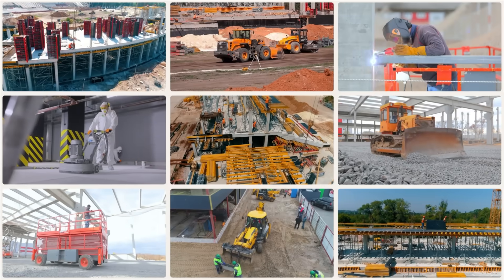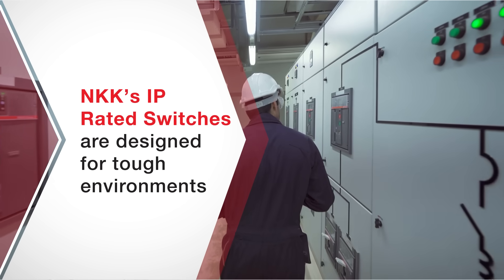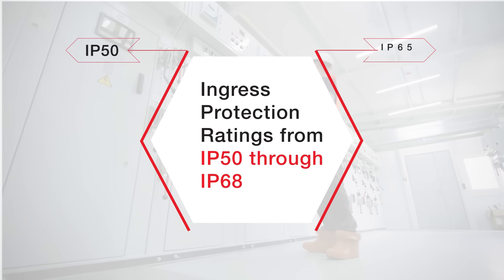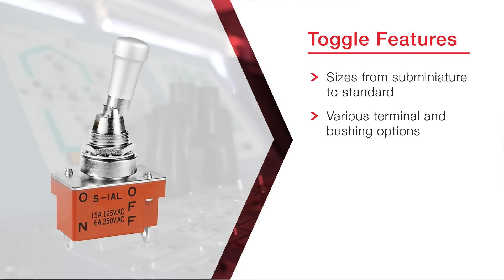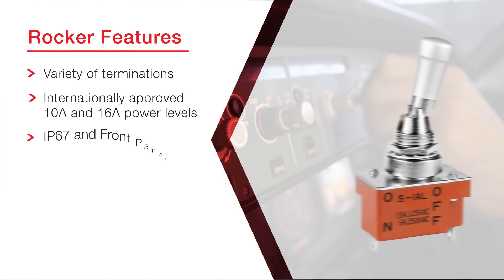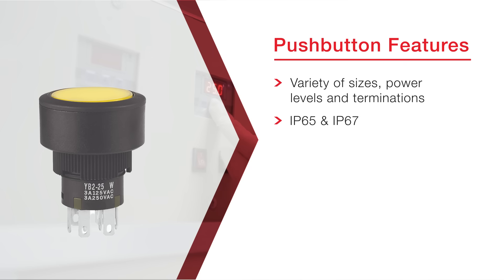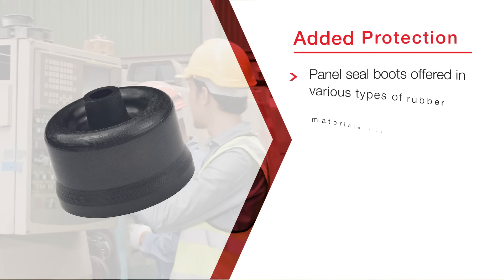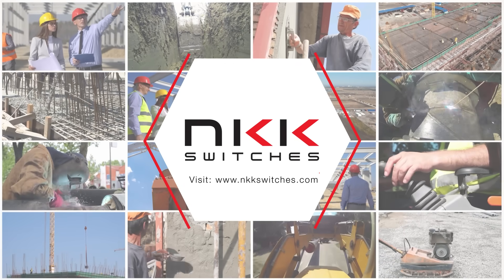NKK IP Rated Switches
In harsh environments, electromechanical switches face significant challenges from heat, cold, humidity, and exposure to the elements. NKK's switches are the ultimate solution, offering robust protection and reliability in demanding conditions. Designed to withstand these environmental hazards, NKK provides a wide range of environmentally sealed switches, including toggles, rockers, pushbuttons (including emergency stop devices), programmable switches, and rotaries. Many of these switches feature IP ratings and come with accessory options to further enhance performance, ensuring long-lasting operation in even the toughest environments.